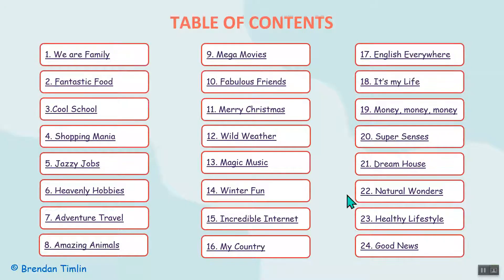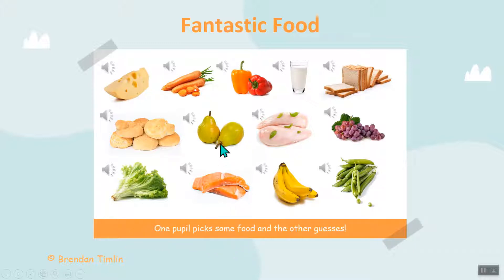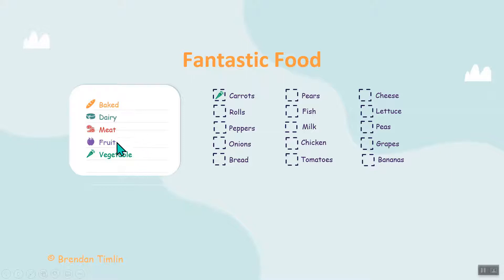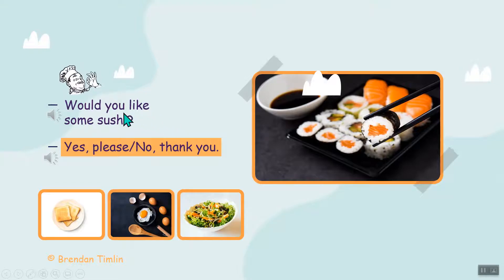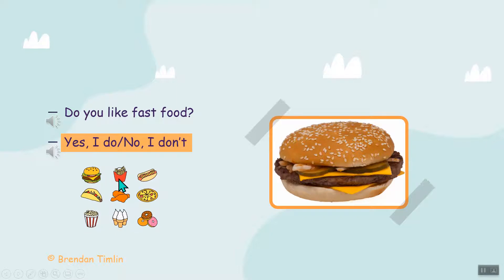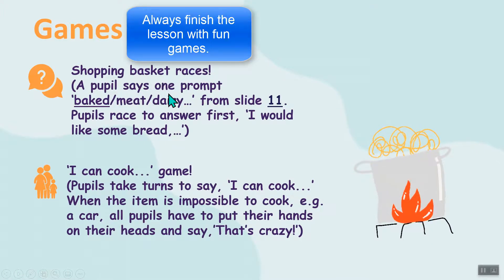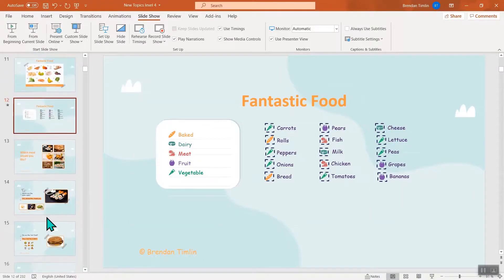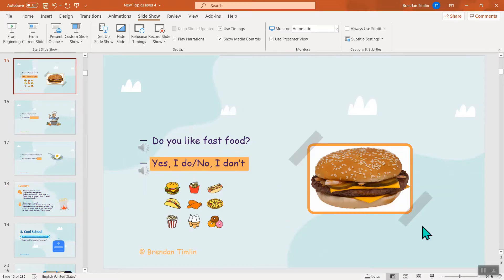2. How to teach: Fantastic food level 4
This is a video for teachers on how to use PowerPoint slides on the topic food.